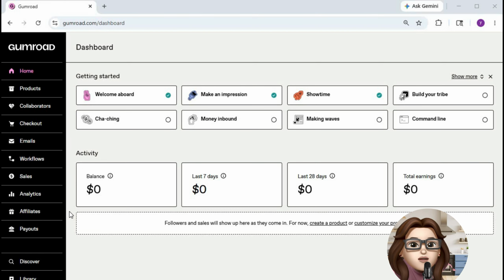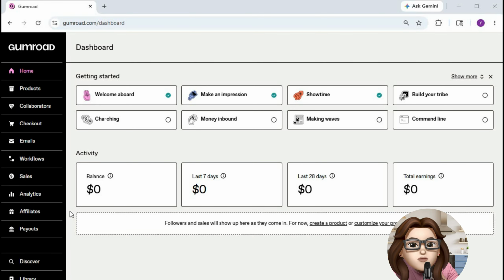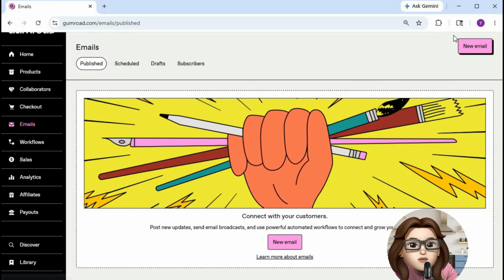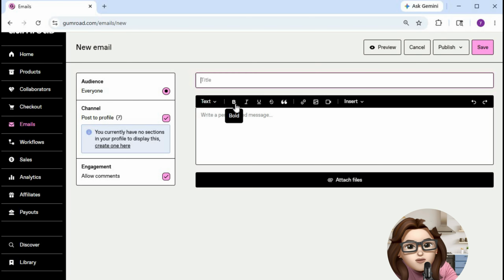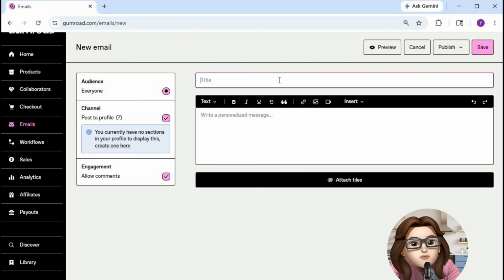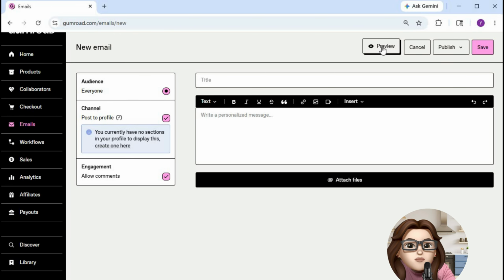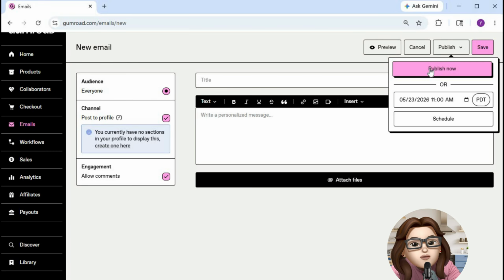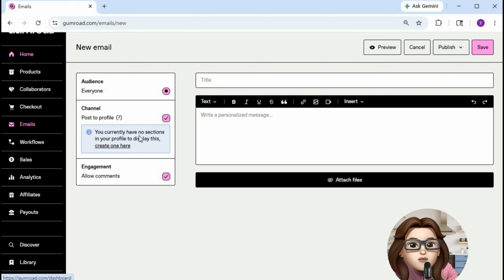How To Create A Post On Gumroad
Learn how to create a post on Gumroad with this easy step-by-step tutorial. In this video, I’ll show you exactly how to publish updates, announcements, content posts, and customer messages on Gumroad in 2026 so you can engage your audience and keep buyers informed.

Gumroad posts are a useful way for creators to communicate with customers, share product updates, publish bonus content, announce launches, deliver membership content, and build stronger relationships with their audience. Many creators use posts to keep customers engaged after a purchase and improve long-term retention.

In this tutorial, you’ll learn how to access the Gumroad dashboard, create a new post, add text and media, and publish updates correctly. I’ll also explain how Gumroad posting systems work and who can view your posts depending on your product or membership settings.

You’ll discover practical tips for writing engaging announcements, sharing downloadable content, promoting updates, organizing membership posts, and improving customer engagement. I’ll also explain common mistakes creators make when publishing posts and how to troubleshoot formatting or visibility issues.

This tutorial is perfect for Gumroad creators, digital product sellers, online entrepreneurs, course creators, membership owners, artists, developers, and anyone using Gumroad to manage an audience or online community. Even if you’re completely new to Gumroad, the steps in this guide are beginner-friendly and easy to follow.

Creating posts regularly can help improve customer communication, increase audience engagement, strengthen your brand, and encourage repeat purchases for your online business.

If you found this tutorial helpful, make sure to like the video, subscribe to the channel, and turn on notifications for more Gumroad tutorials, creator guides, marketing tips, and eCommerce tutorials.

This video shows you How To Create A Post On Gumroad Easily! Watch this Video till the end to learn How To Create A Post On Gumroad.

Were you able to figure out How To Create A Post On Gumroad? Share this with your friends who want How To Create A Post On Gumroad.

Problem Solved in this Video-:

What Do you Think of How To Create A Post On Gumroad?